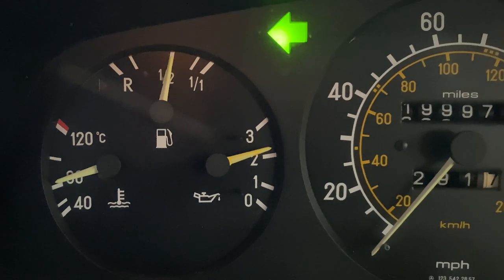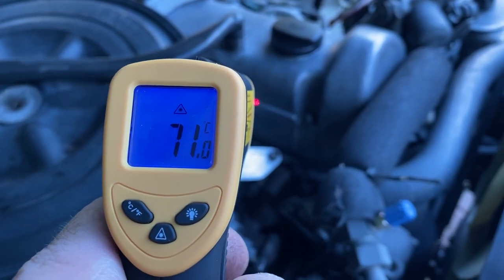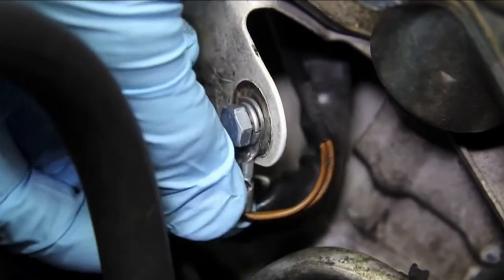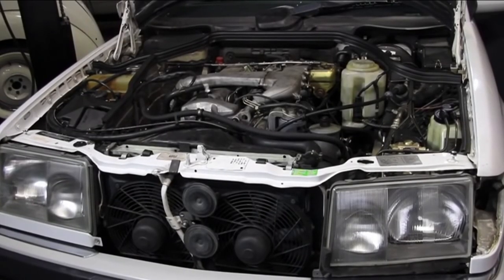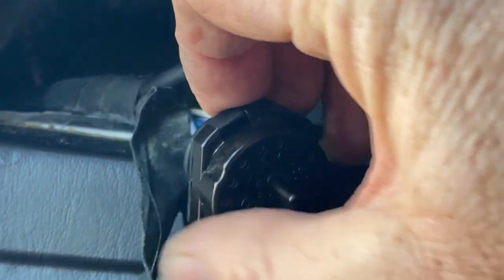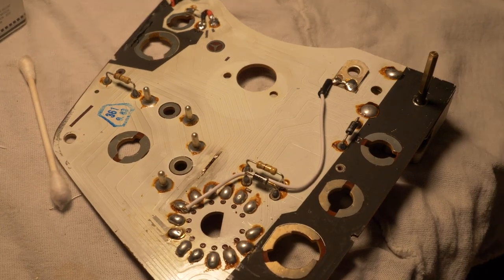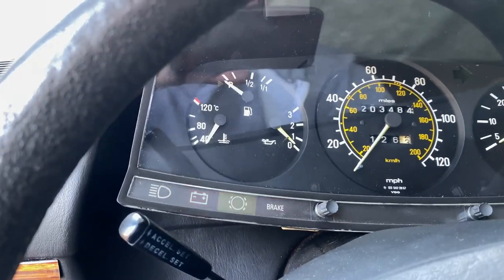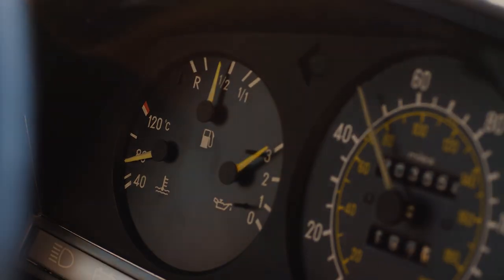Mercedes 300D W123 Instrument Cluster Gremlins & Grounding Issues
Fed up with wacky, fluctuating fuel and temperature gauges in my Mercedes 300D, I hunt for the cause of bad grounding in the gauge cluster as well as the connector that plugs into the back of it.